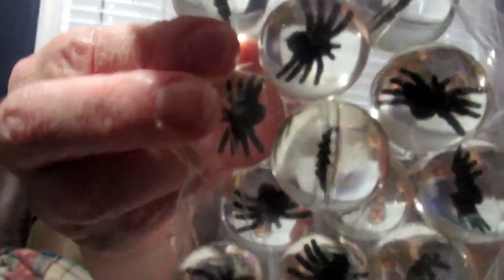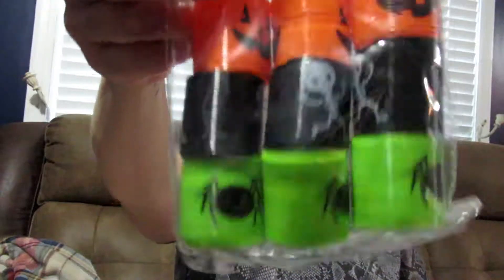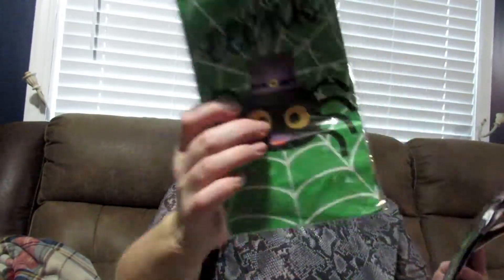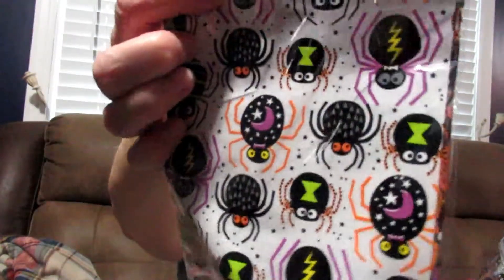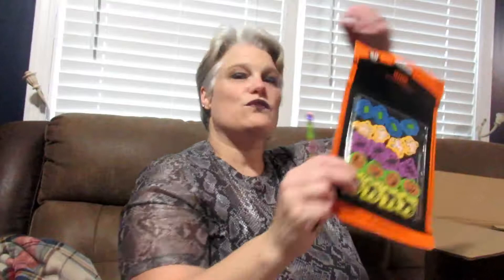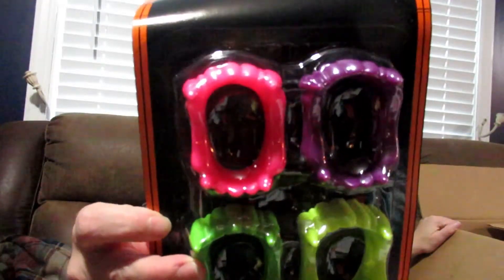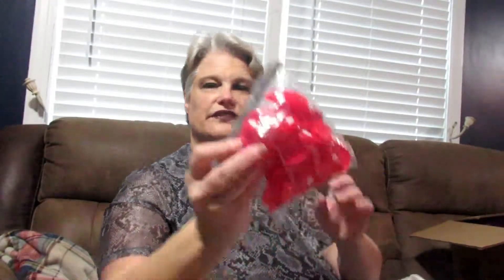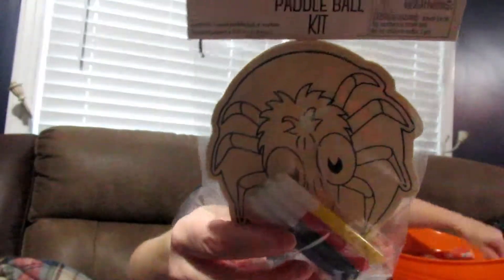A Large Trick Or Treat Bag Haul 2019 ( Vlogoween 28)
Showing you what i got for the kids for Halloween.Come join the fun with me. Love you all! And i do makeup tutorials, vlogs,and clothing hauls,and paranormal on this channel.